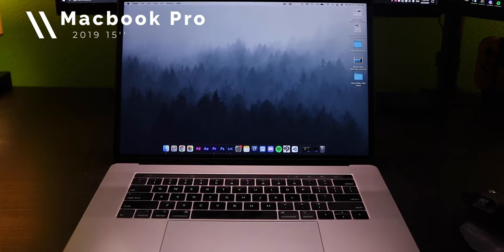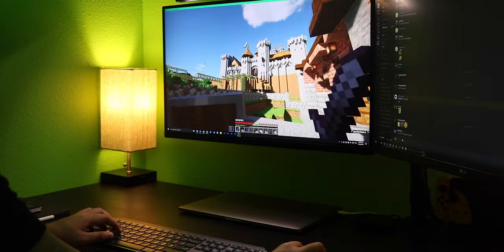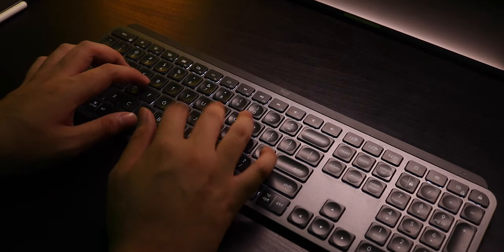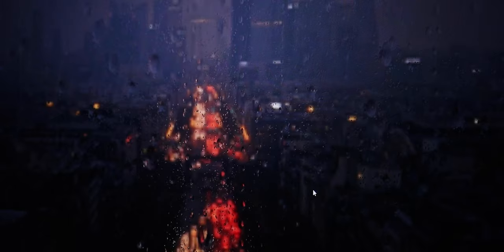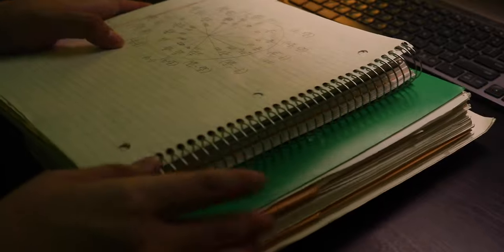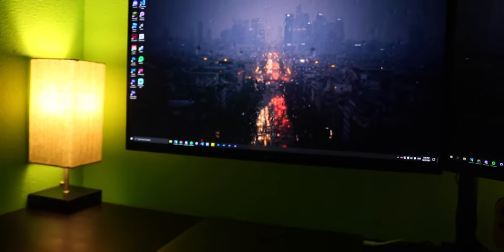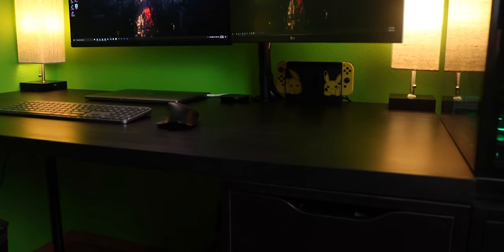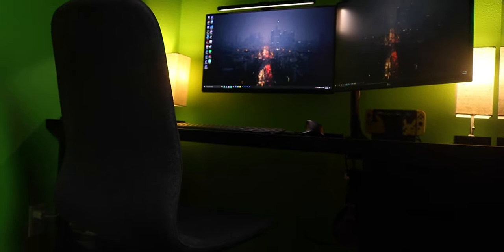My College Desk Setup 2021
I procrastinated work and made a desk setup.

Timestamps:
0:00 Intro
0:42 Desk
0:54 Laptop & PC
2:01 Peripherals
2:57 Monitor's
3:40 Accessories
5:14 Cable Management
5:49 Chair
6:11 Aesthetics
6:34 Outro

● DESK SETUP
Desk: Ikea Linnmon & Alex Drawer Combo
Laptop: Apple 2019 15’’ Macbook Pro
»PC SPECS
Second Monitor
Tablet: Apple 5th Gen 12.9’’ iPad Pro
Rectangle Lamps
Screen Bar
Wireless Charger
Nintendo Switch
Monitor Mount
Cable Raceway
Power Strip
Chair: Ikea Langfjall

● GEAR
Smoll Lens
Wide Lens
Tripod New Version